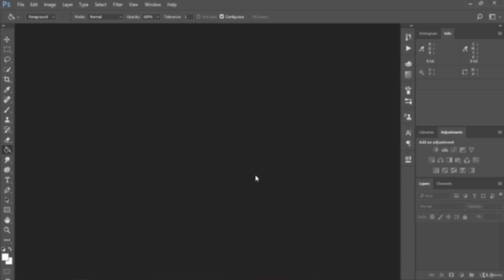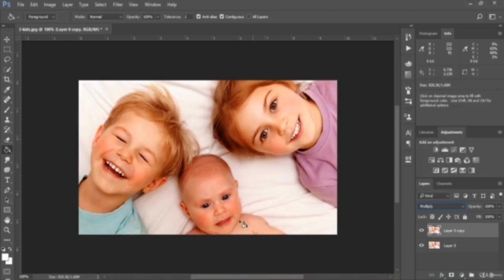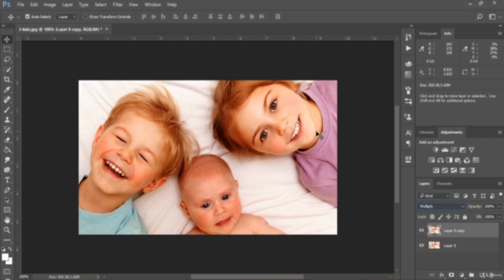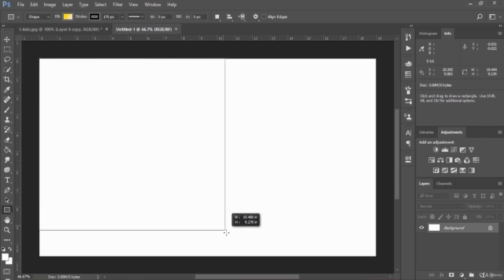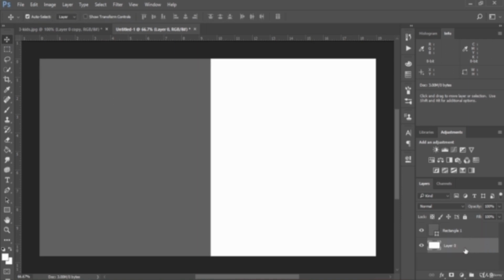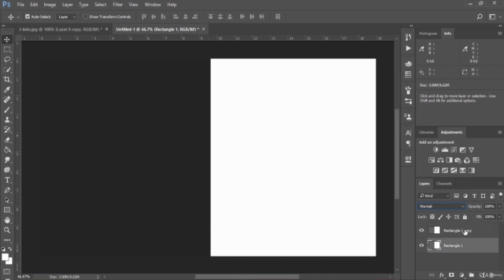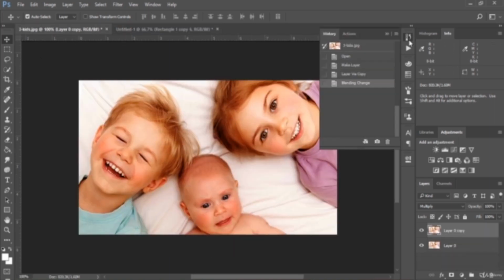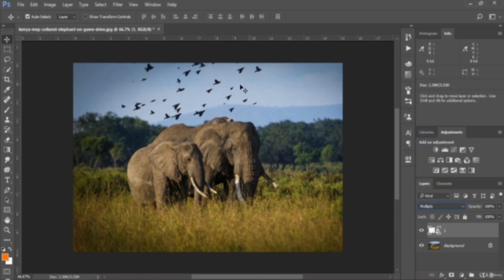How to use Multiply blending Modes in Photoshop | Photoshop From begginer to Advance | Course Review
Searchable Terms :

How to use multiply mode in photoshop
photoshop tutorial
dissolve
photoshop tutorials
photoshop dispersion effect
how to use blending modes in photoshop
how to use cross dissolve in adobe premiere
photoshop dissolve effect
how to soften edges in photoshop
how to use dissolve blend mode
how to blur edges in photoshop
how to fade images in photoshop
how to blend images in photoshop
how to mix images in photoshop
how to make dispersion effect in photoshop
how to combine images in photoshop
photoshop blending modes
photoshop
blending modes
blending modes explained
photoshop tutorial
blending modes in photoshop
blending modes in adobe photoshop
photoshop blend modes
blending mode guide
how to blend two layers in photoshop
what are blending modes in photoshop
blend modes
blending mode
blending mode shortcuts
blend modes photoshop
how to use blendmodes in photoshop
photoshop blending modes explained